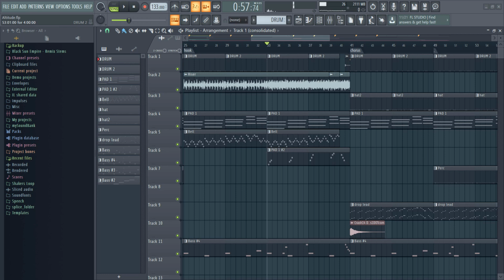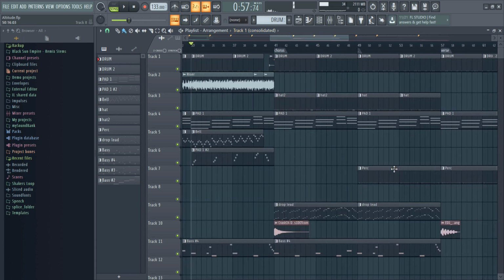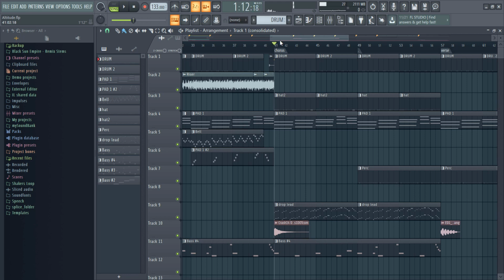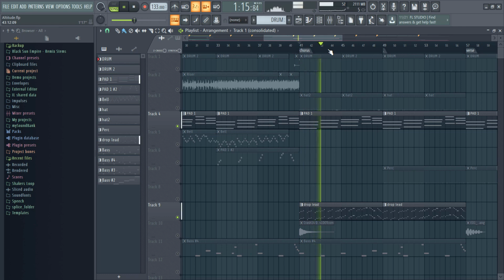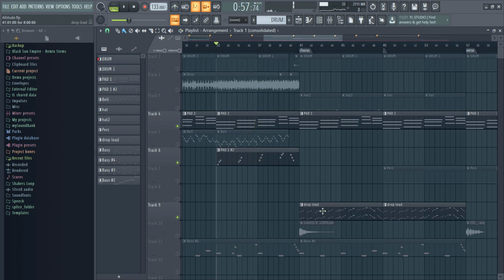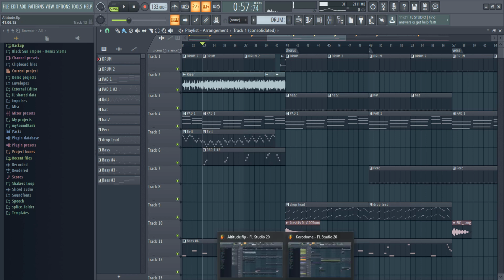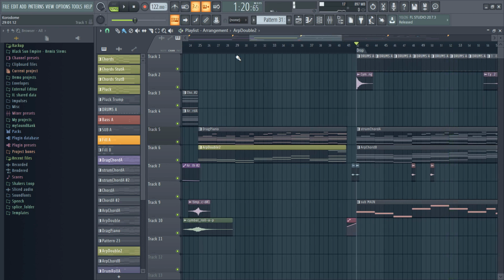How to create better transitions with preloading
Create awesome transitions by preloading your instruments and track structure.